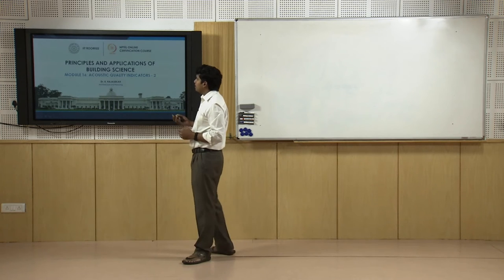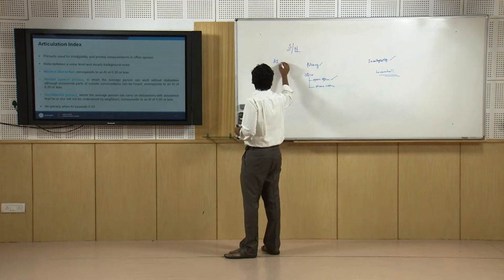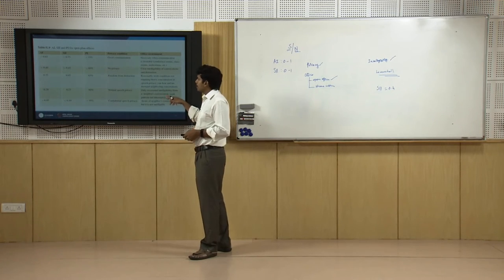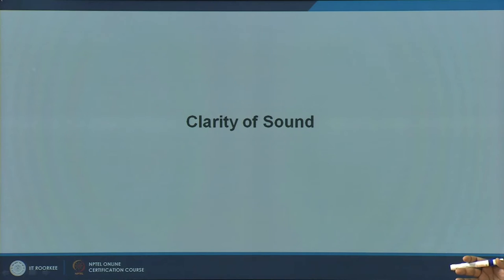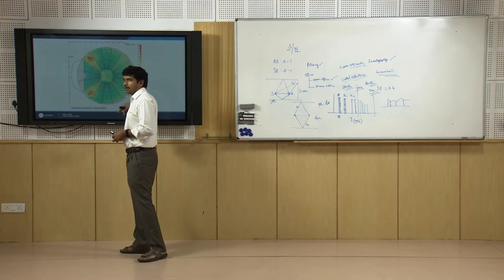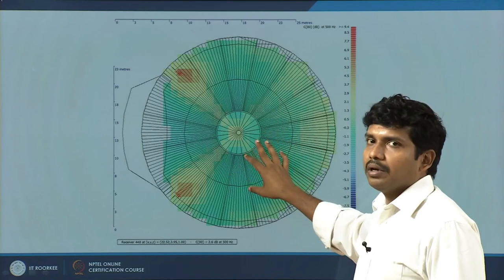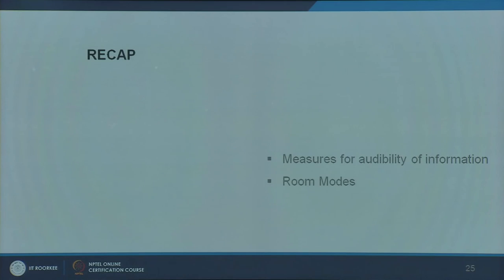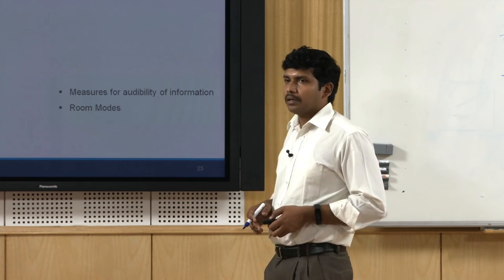ACOUSTIC QUALITY INDICATORS (2/2)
Module Contents:
 Criteria for background noise
 Criteria for acoustical quality

 To access the translated content:
1. The translated content of this course is available in regional languages.
 2. Regional language subtitles available for this course
 To watch the subtitles in regional languages:
 1. Click on the lecture under Course Details.
 2. Play the video.
 3. Now click on the Settings icon and a list of features will display
 4. From that select the option Subtitles/CC.
 5. Now select the Language from the available languages to read the subtitle in the regional language.